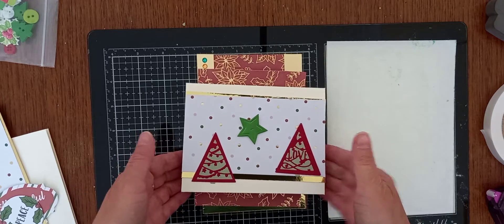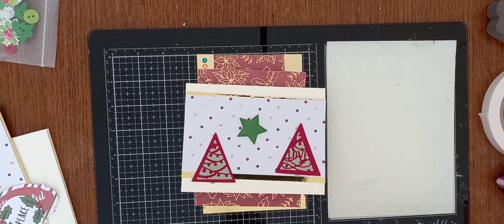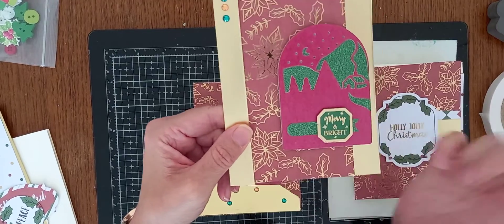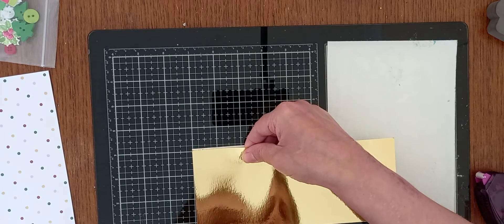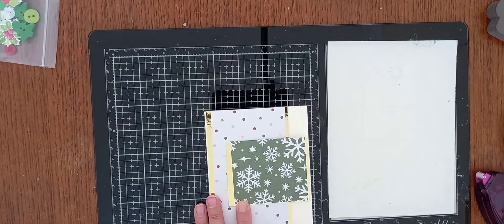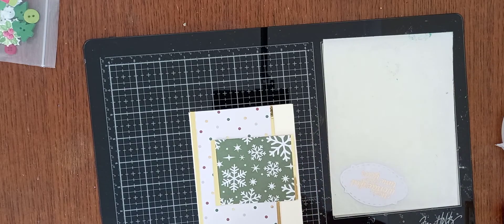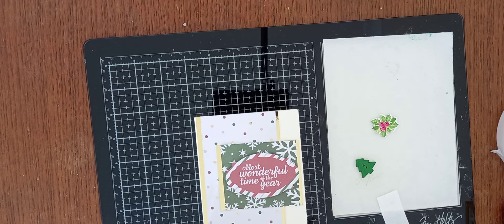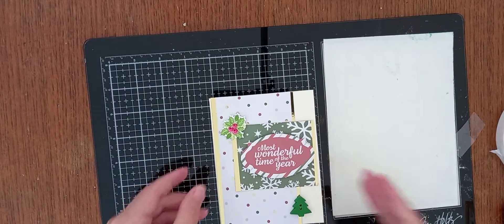I got tagged for the 5 card challenge. I tag Katie the crafty crabb and Andrea the cwmbran crafter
items not allowed
ink pads
Crichton machine etc
embossing folders

can use
paper , embellishments 3 dies or 3 punches

address for happy mail/ swaps and pr
nicky Harris
9 Barnack Estate
off kingsway
WILTON
Wiltshire
sp2 0aw